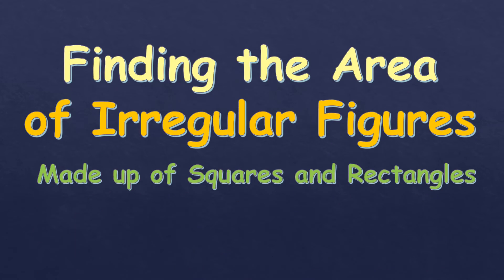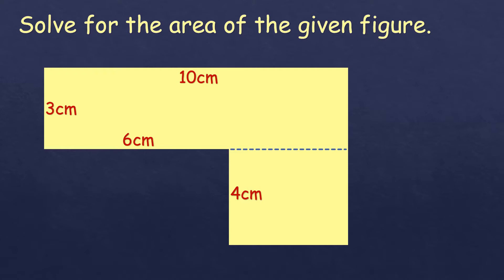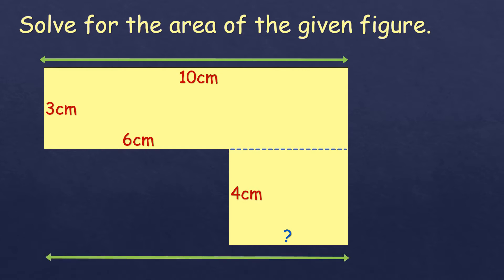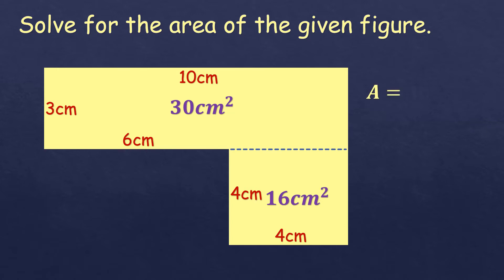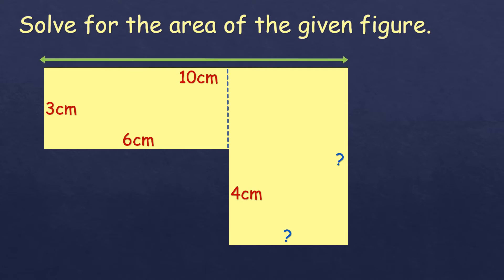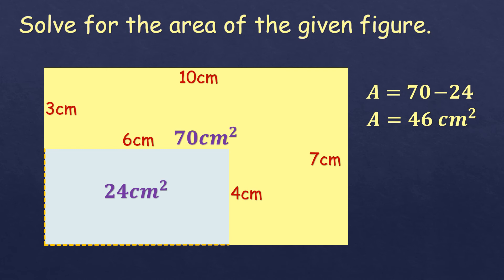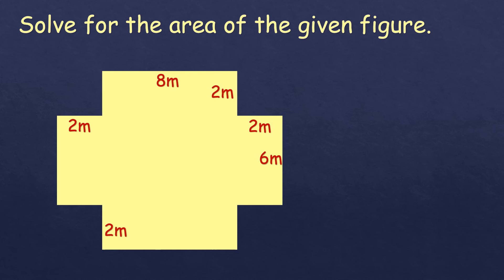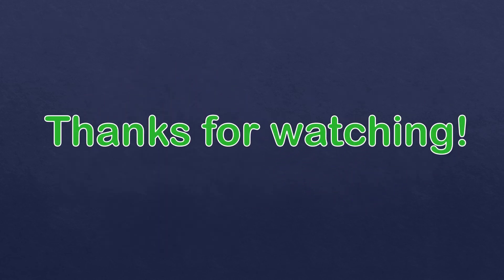Finding Area of Irregular Shapes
Simple and clear explanation on how to solve the area of irregular shapes made up of squares and rectangles.